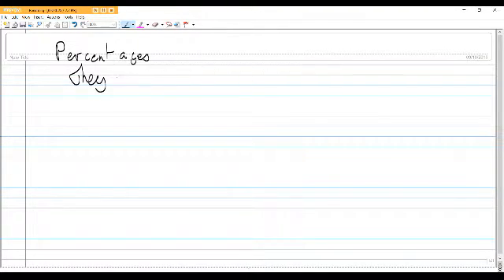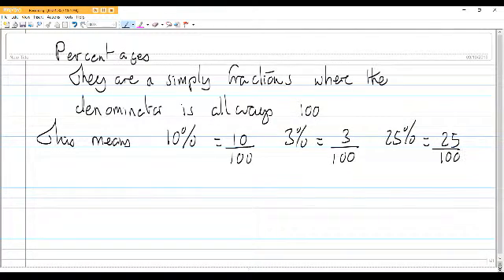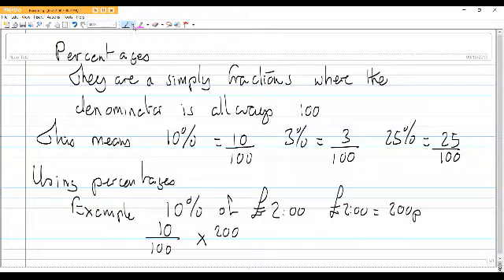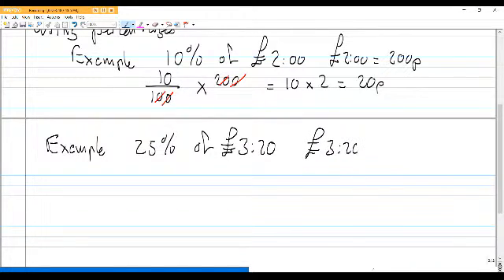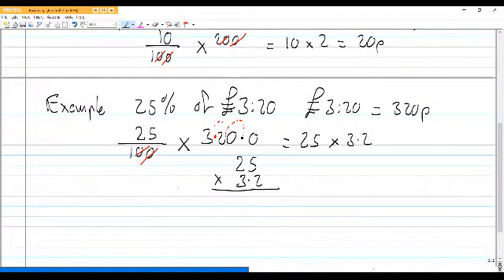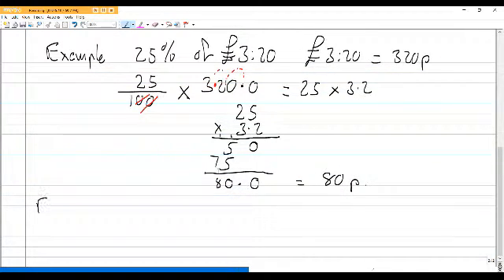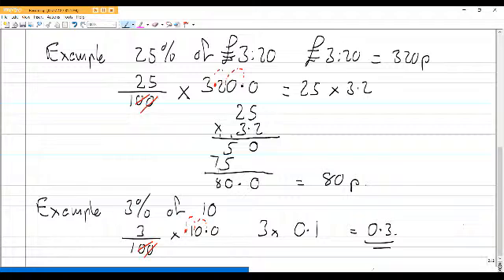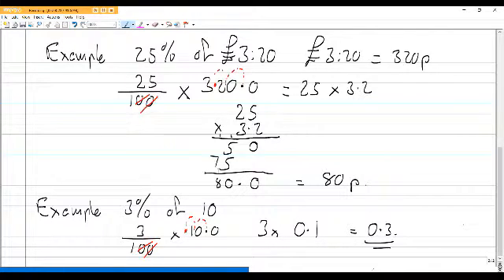percentages project1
Solving The Mystery of Percentages